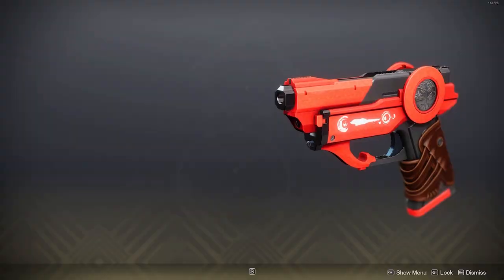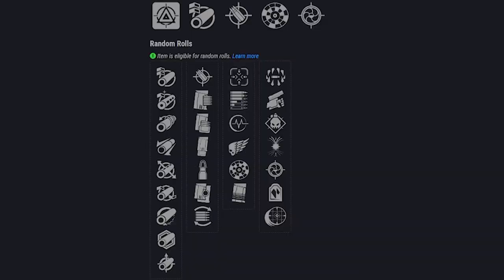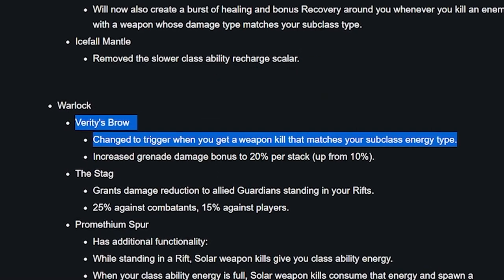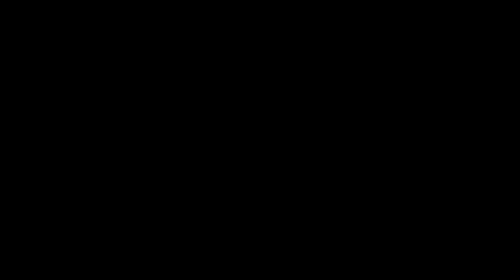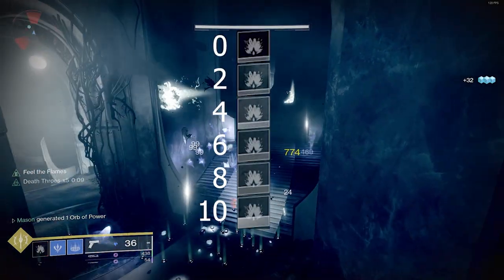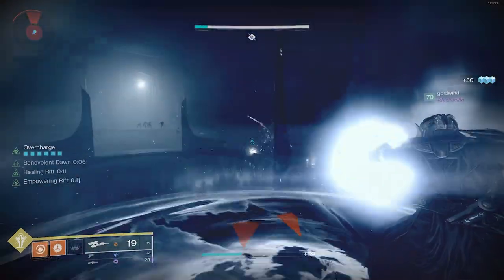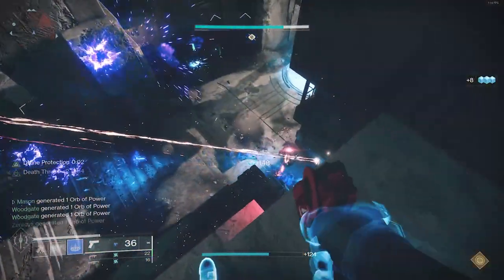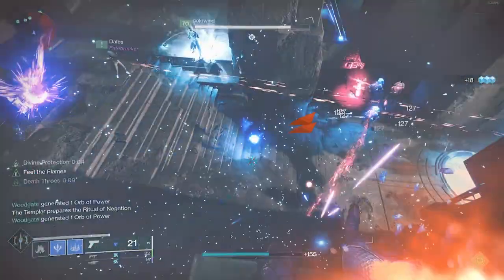Did you know How good this is? [90 second reviews]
Testing out a new style of video that I would like to turn into a series on this channel. They are really simple to create and I wish to only improve them in quality over time, let me know what you guys think!